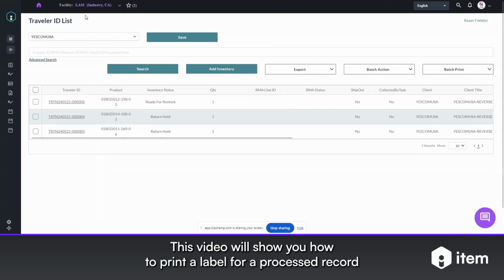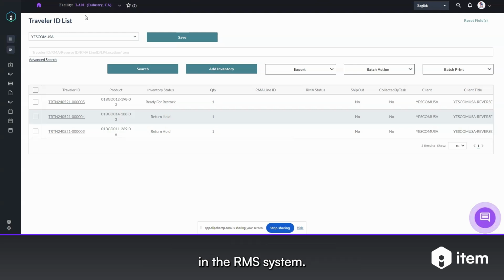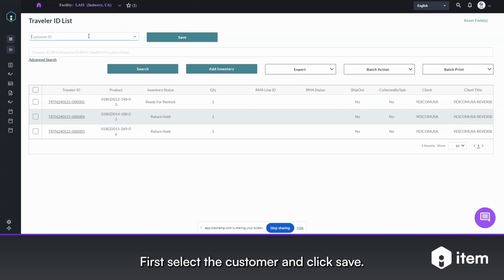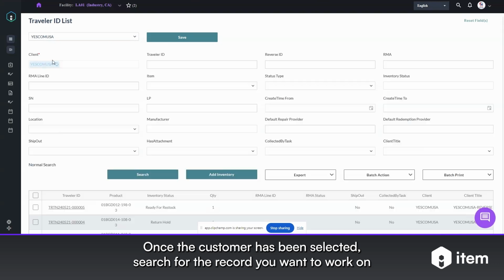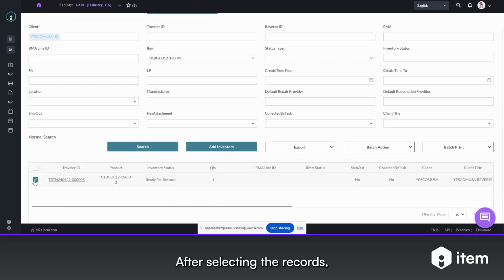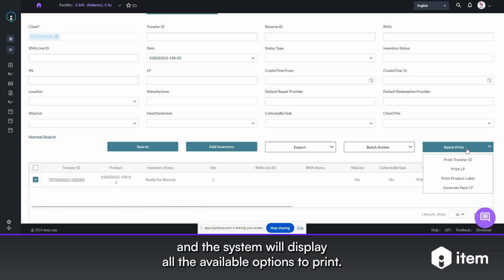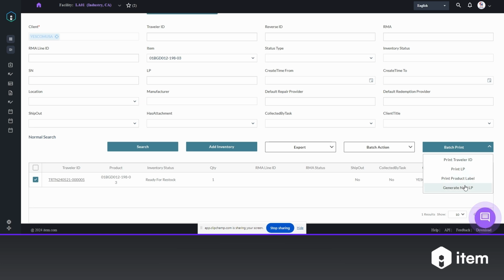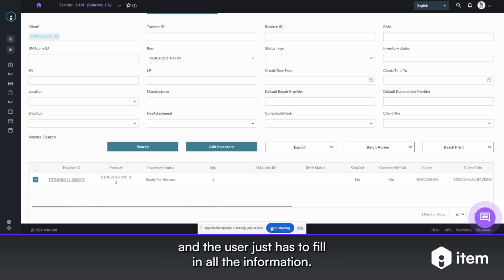Item RMS: Traveler ID Page - Batch Print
The video tutorial provides a step-by-step guide on how to print labels for processed records in the RMS system, emphasizing the importance of correctly selecting and managing records for efficient batch printing.

Key Takeaways:
[00:10] | Select the customer and click save before proceeding to ensure accurate record management.

[00:20] | Use the search function to find the specific record you want to work on, enhancing efficiency.

[00:30] | Check the boxes next to the records you wish to print to streamline the batch printing process.

[00:40] | Hover over the batch print button to view all available printing options, ensuring you choose the correct one.

[00:50] | Fill in the required information in the pop-up window after selecting a print option to complete the process.

Notable Quotes:
"First select the customer and click save once the customer has been selected."
"Hover your mouse over the batch print button and the system will display all the available options to print."